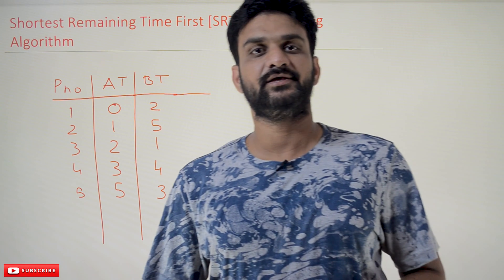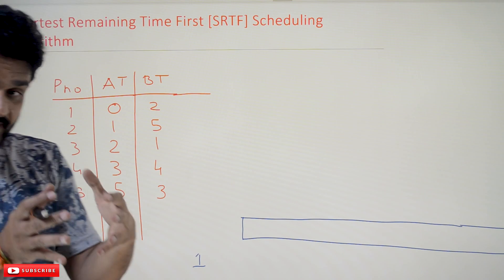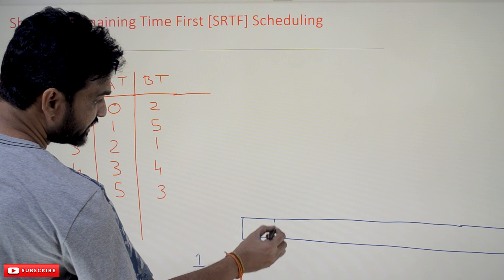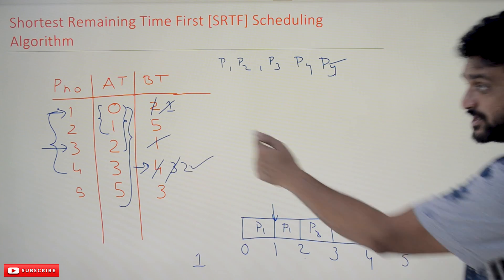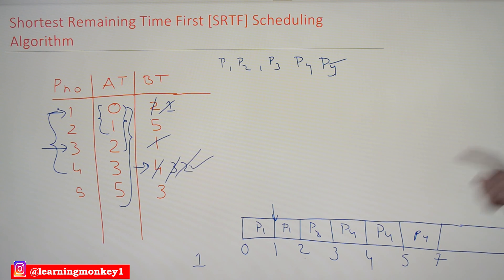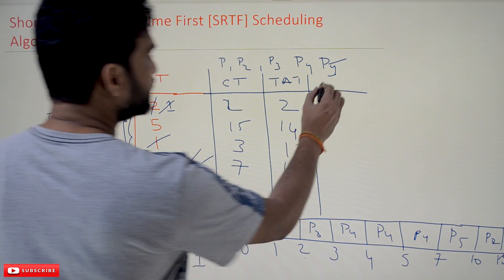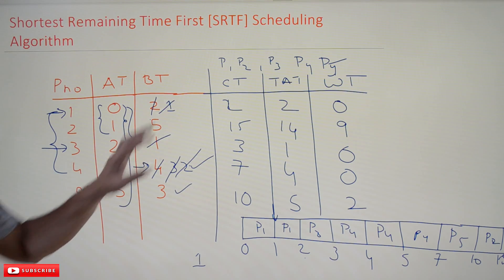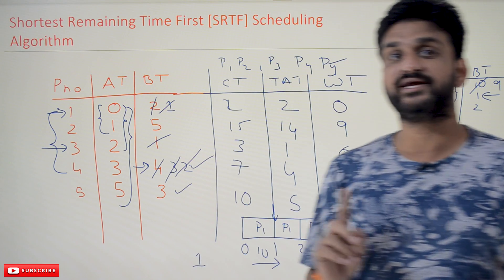Shortest Remaining Time First SRTF Scheduling Algorithm || Lesson 19 || Operating Systems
In this class, we will try to understand Shortest Remaining Time First SRTF Scheduling Algorithm.

In our previous class, we have already explained the Shortest Job First SJF concept.

Shortest Remaining Time First SRTF Scheduling Algorithm

Shortest Remaining Time First SRTF Scheduling Algorithm will work the same as the shortest job first, but the only difference is the shortest remaining time first SRTF is preemptive.

To understand this, we will consider the example.

We considered the above example for the shortest job first and FCFS.

To solve the above example, we will consider the Gantt Chart.

From the above, we will consider P1 first because this is the only process.

Because the Shortest Remaining Time First SRTF Scheduling Algorithm is preemptive, we assume the preemption for every unit.

Now, P1 will be preempted after one unit, as shown below.

After one unit of time, the processes P1 and P2 are in the ready pool. The remaining time for P1 and P2 are 1 and 5.

Now, we will consider P1 as it has the shortest remaining time.

After three units of time, the processes P1, P2, and P3 are in the ready pool, and P1 completes its execution.

We will consider P3 as it has the shortest remaining time and completes its execution.

After three units of time, P1 and P3 complete their execution, and we have only P2 and P4 with 5 and 4 units of burst time.

As P4 has the shortest burst time, P4 will get executed for only one unit and the remaining time is three units.

After four units of time, we have the same P2 and P4 in the pool.

Again we will consider P2 as it has the shortest remaining time.

After five units of time, we have only P2, P4, and P5 in the pool with burst times 5, 2, and 3. By this time, all the processes have arrived in the ready pool.

Once all the processes have arrived, the Shortest Remaining Time First SRTF Scheduling Algorithm will behave like the Shortest job first non-preemptive way.

P2 has the shortest remaining time from the remaining processes, so P2 will be switched for execution and completes the execution.

Now, P5, with the shortest remaining time, will be switched and gets executed.

Next, P2 will get executed.

We will find all the respective times CT, TAT, and WT.